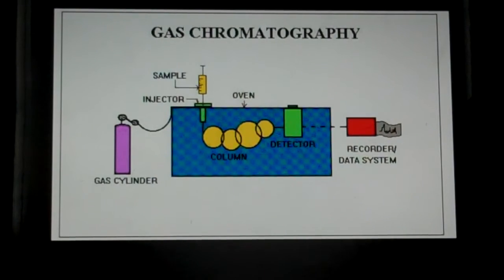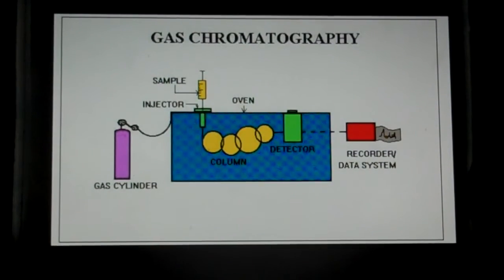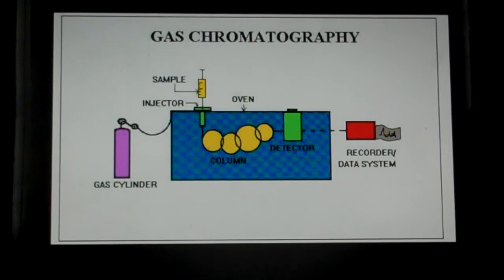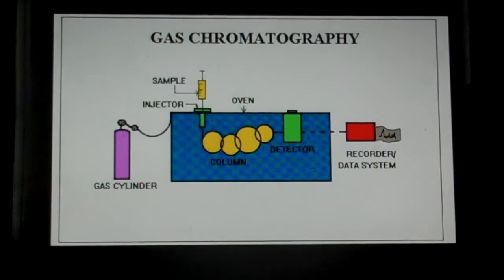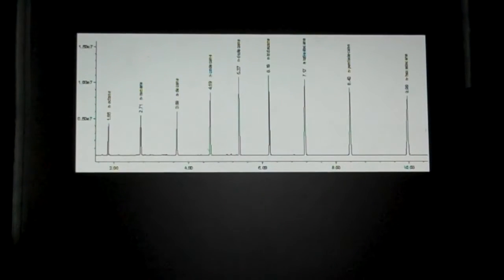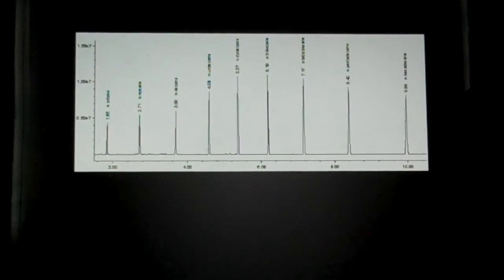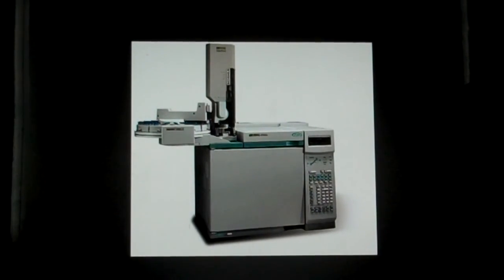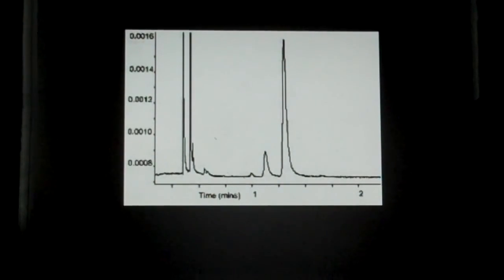gas chromotography jill, marissa, and tori